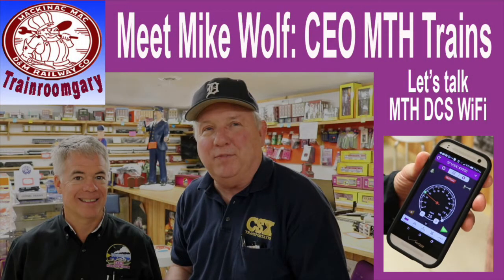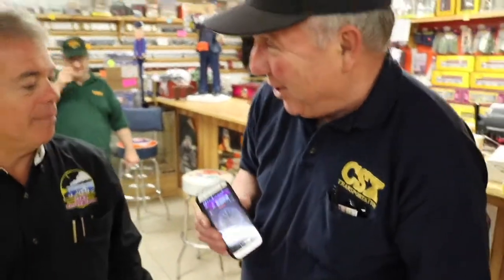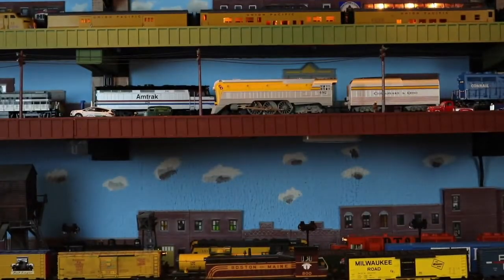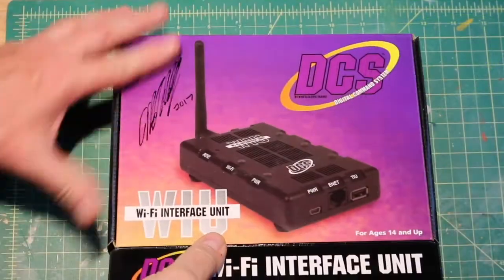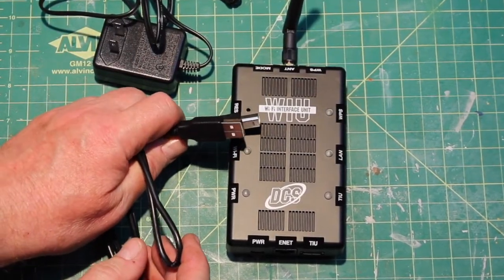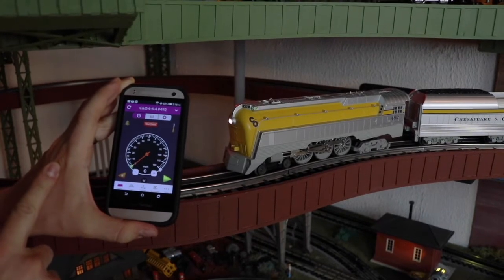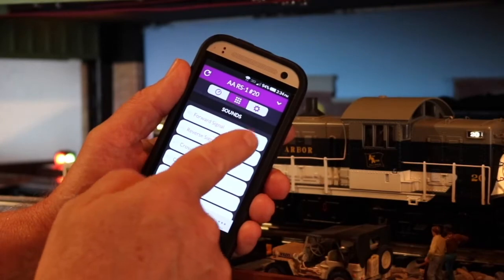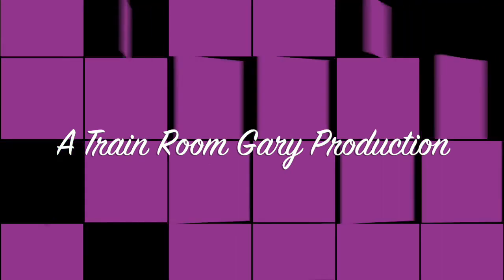Meet Mike Wolf: CEO MTH Trains • Let’s talk MTH DCS WiFi • Premium APP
In this video we will meet Mike Wolf, CEO of MTH Electric Trains.  Mike will tell us what device is best to use and also show us how to use the MTH • DCS Wi-Fi • Premium APP.  I will do an un-boxing of the WI-Fi Interface Unit, Item #50-1034 and do a basic set up demonstration. We will also run several trains with the Premium APP. • MTH & Lionel Locomotives . ▶︎ This video is for ages 14 & up

LINKS TO CHECK OUT:
Stockyard Express
This is the link to their 36 page MTH DCS Manual • User's Guide. A lot of helpful photos.
To Download DCS 6.0 Software for MTH - DCS Handheld Controller

“1940’s Slow Dance” by Doug Maxwell / Media Right Productions. You're free to use these songs and monetize your video.